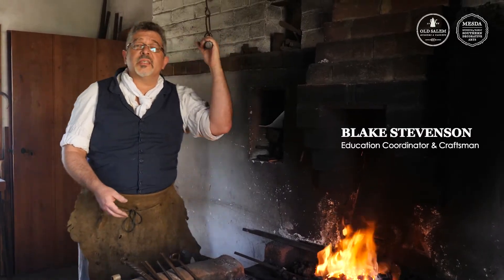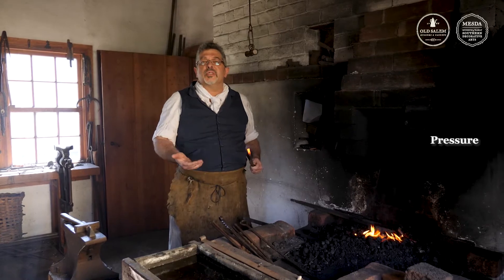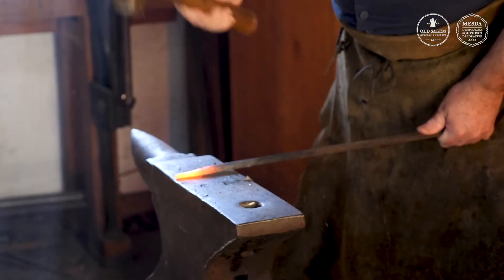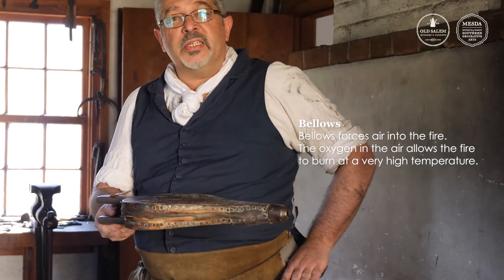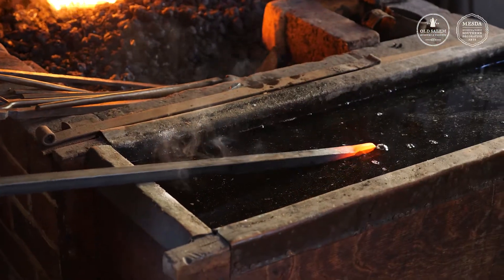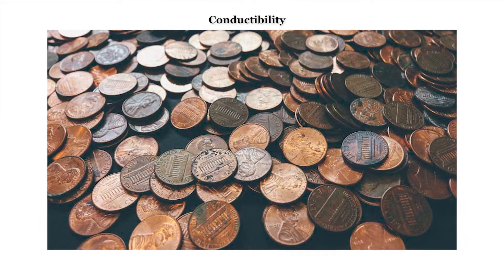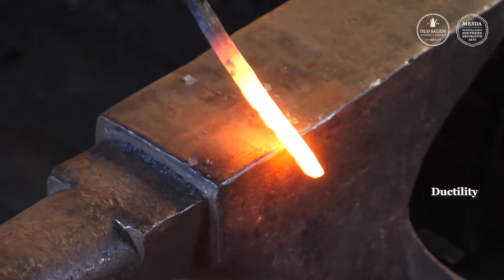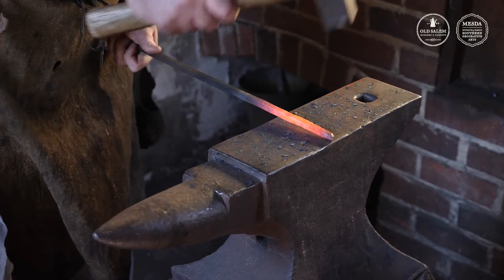Forging Metals and Metallic Properties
What makes a metal a metal? How are they classified? Metals make up nearly 80% of elements in the periodic table. They are used constantly in your daily life from doorknobs to cooking pots and all sorts of other items. Join Education Coordinator Blake Stevenson at the Timothy Vogler smithy and explore the basic forging characteristics of iron. Learn how metals are characterized and what type of properties they demonstrate.

For lesson plans and more episodes, visit @ginplace